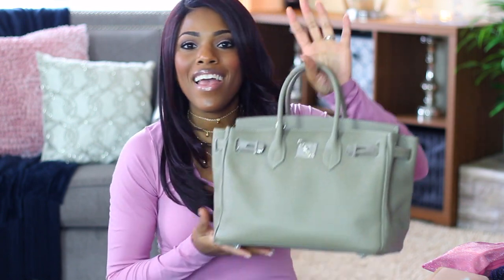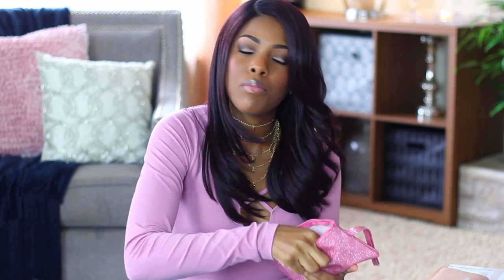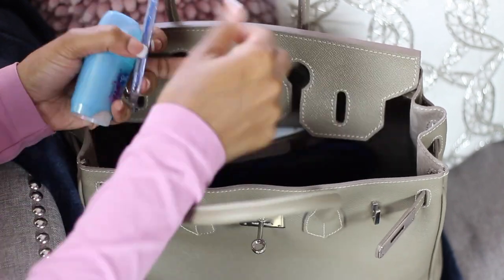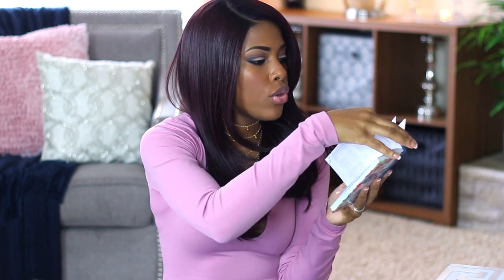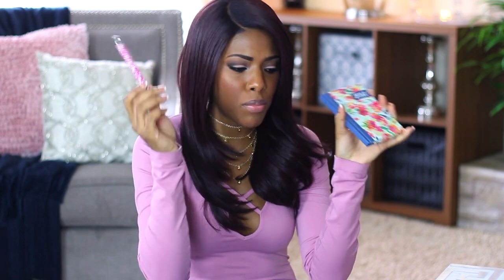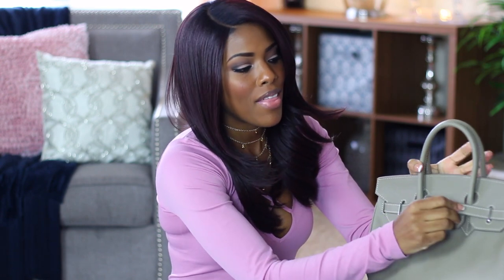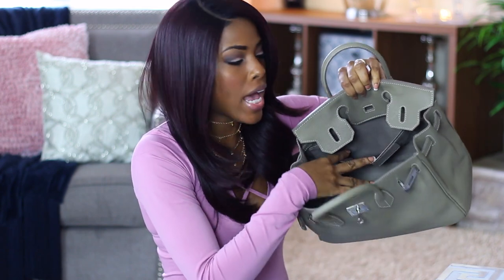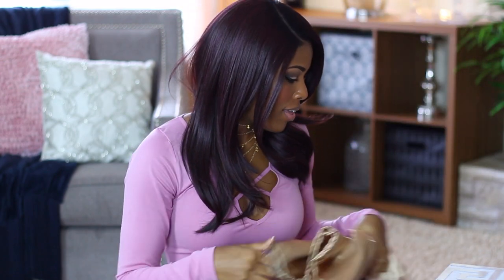💖 Glam Style 💖 Organizing a Purse w/some DOLLAR TREE Finds + Must-Haves! Teddy Blake Review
Hey loves!!! You can find great items at Dollar Tree to organize your purse and I'll be showing you some of my finds and my must-have essentails in this video. Also, I'll be reviewing my new Teddy Blake bag. I hope you enjoy! Happy Valentine's Day!

💖💖  L I F E  💖💖  H O M E  💖💖